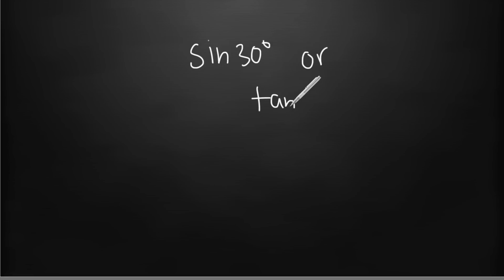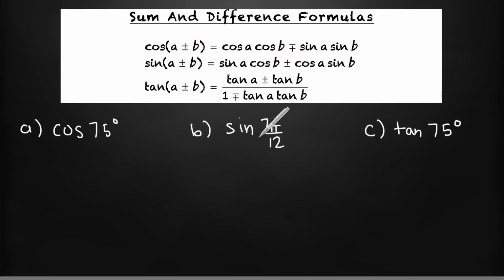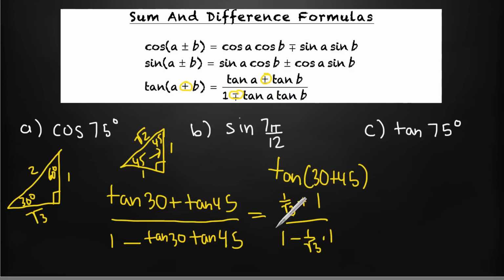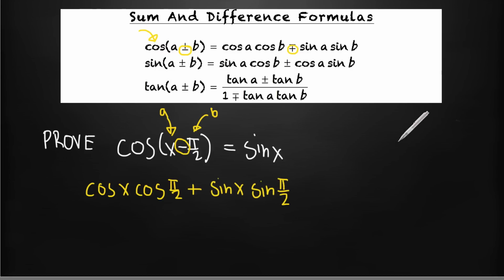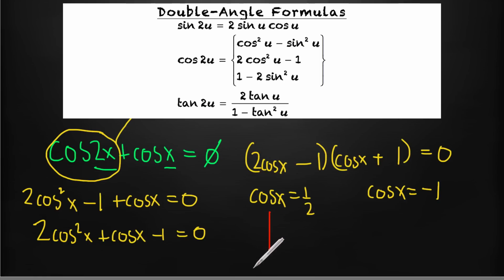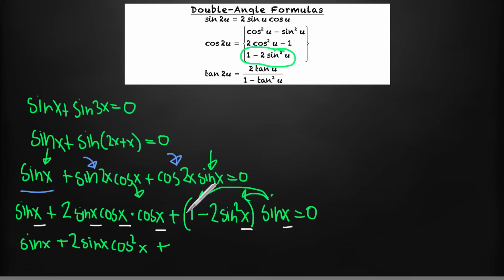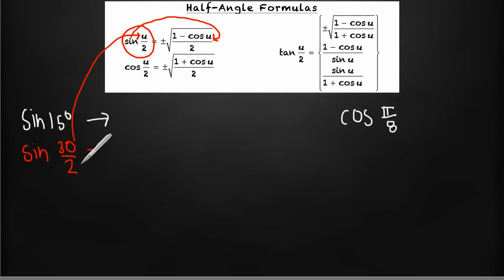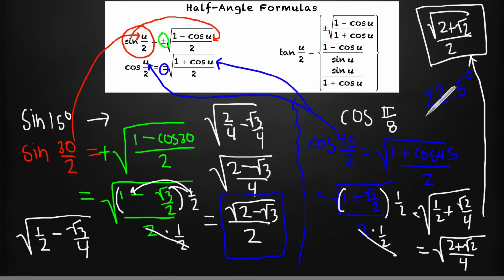Additional Trig Formulas